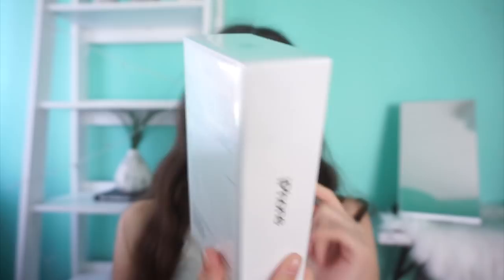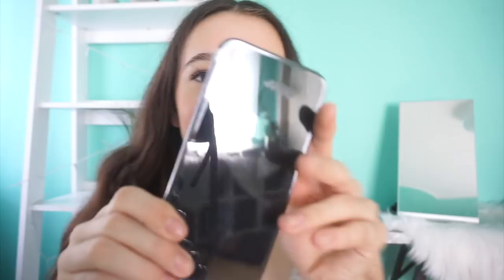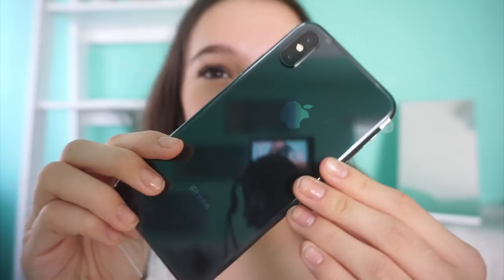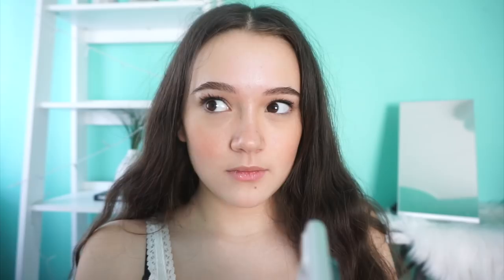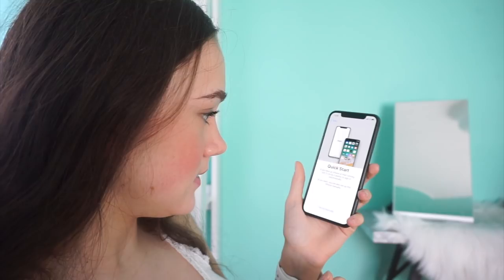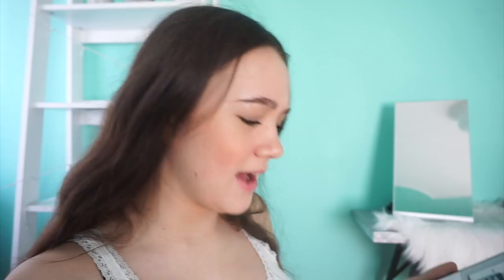iPhone X Unboxing... SO MANY PROBLEMS! FionaFrills Vlogs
How many problems can one girl have unboxing and getting my iPhone X ready to use.

There are more fresh Frilliance batches on the way! Text 'heyfiona' to 498-82 and you’ll get alerts directly to your phone. You’ll get the details as it all happens! Follow Frilliance on Instagram

8TV
I’m in love with a new app! 8TV. I make 45 sec videos of some of my favorite makeup products — quick tips and why I like it and even ask me questions. The cool part is the direct link to the product to see it yourself. These are my own opinions!

Fiona